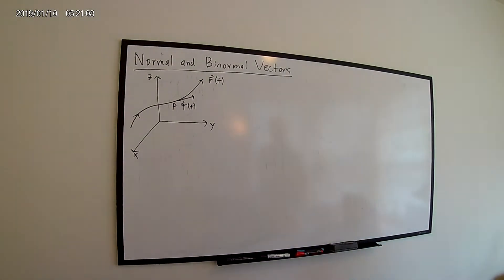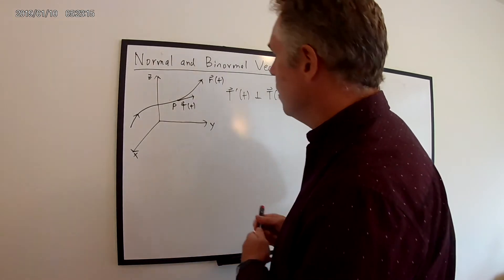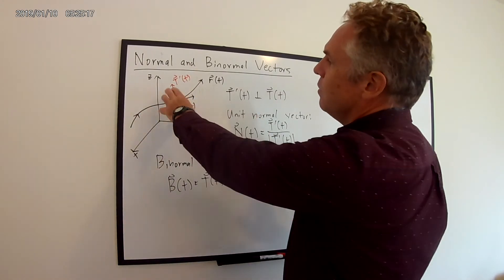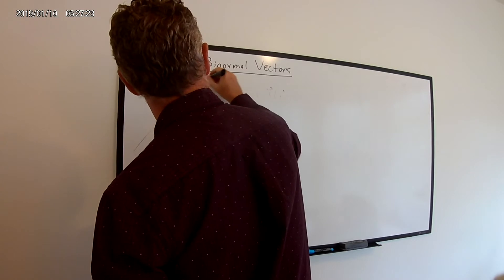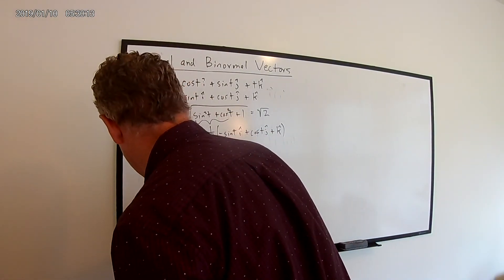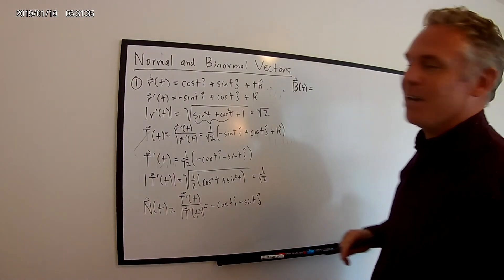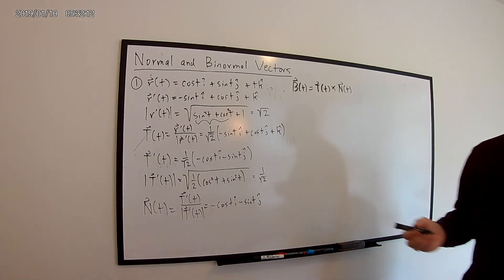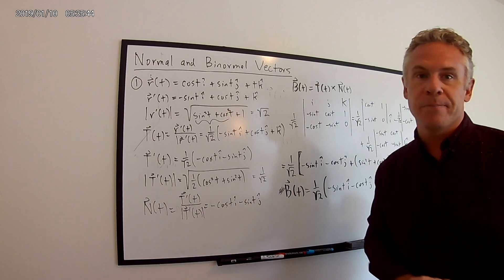VL Math 283 9.30.2020 Unit Normal and Binormal Vectors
Video Lecture for Math 283 for Wednesday, 9/30/2020. Topic is Unit Normal and Binormal Vectors